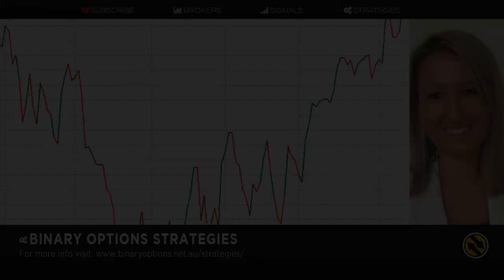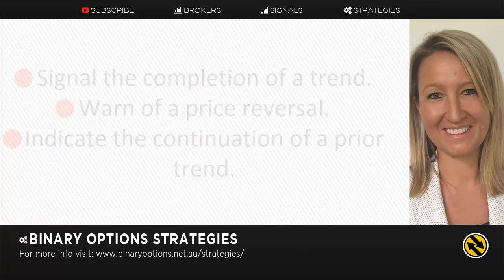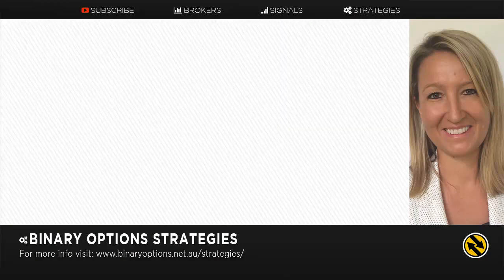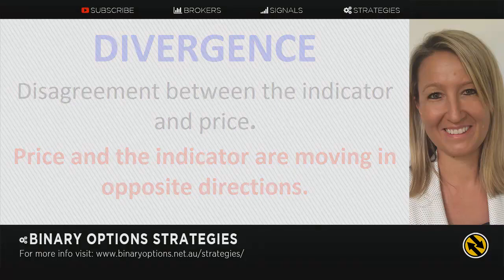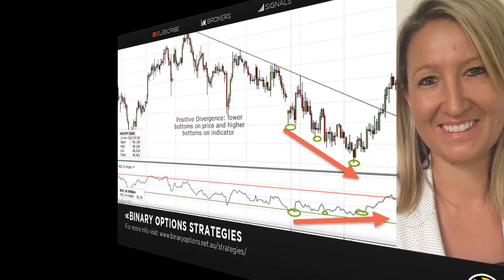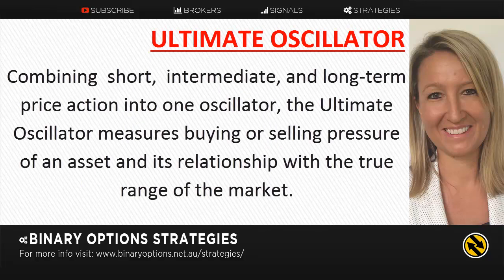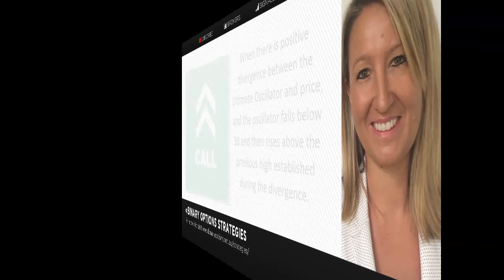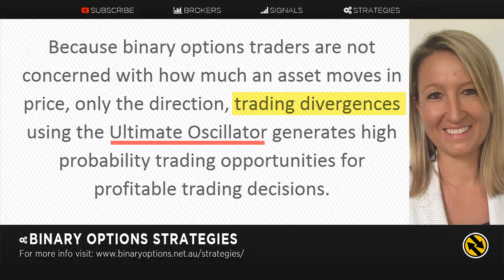Binary Options Chart Strategy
•  There are four key price charts:  a line chart, bar chart, candlestick chart and a point-and-figure chart
•  All traders should incorporate chart analysis into their trading strategy in an effort to maximise their trading profits